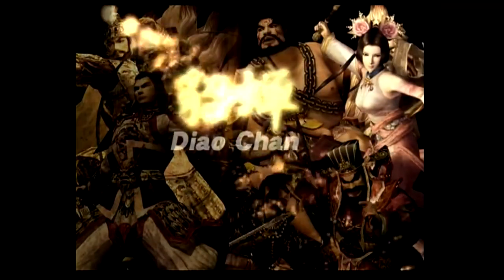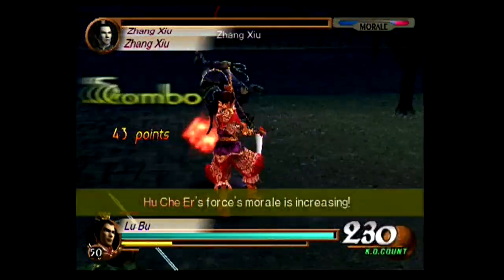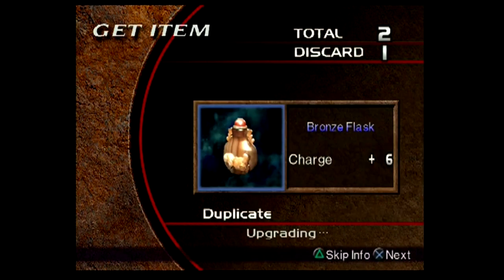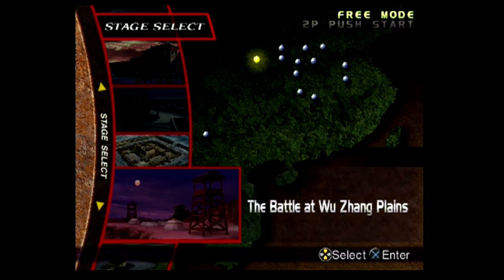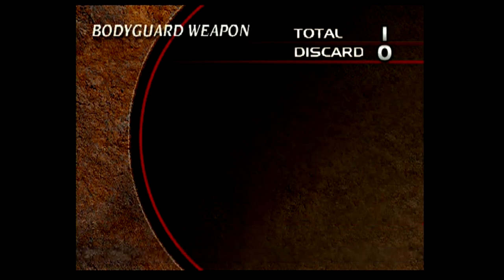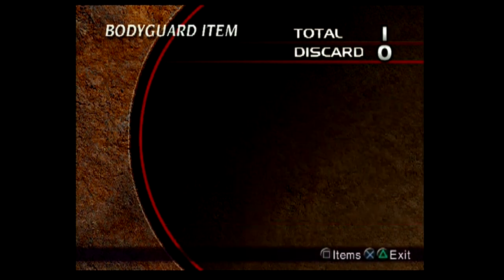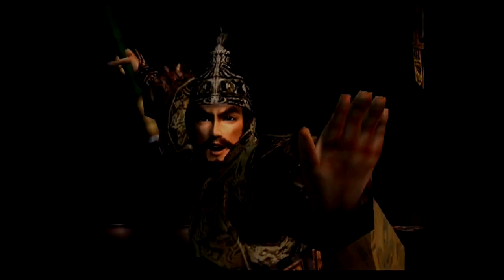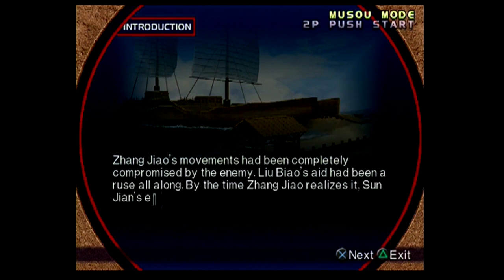Dynasty Warriors 3 100%'d (Part 7 of 8): Xtreme Legends - UltraKintaro [Episode 45-5]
Hope you're up for another 73 minutes of UltraKintaro listing off more Chinese names and probably butchering them.

0:00:00 Intro & Xtreme Legends Additions
0:01:01 Lu Bu
0:13:59 Dong Zhuo
0:24:30 Diao Chan
0:30:55 Yuan Shao
0:41:22 Zhang Jiao
0:51:57 Meng Huo
1:03:09 Zhu Rong
1:12:00 Fu Xi & Nu Wa's Fifth Weapons
1:13:24 Next Episode Preview